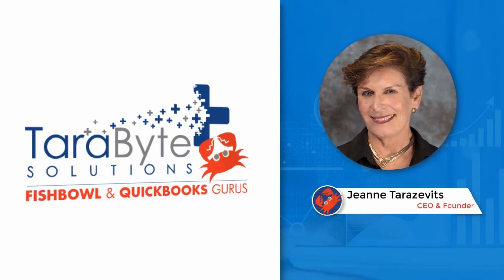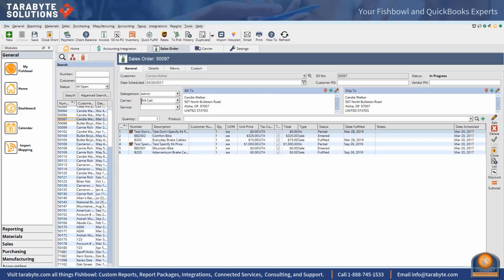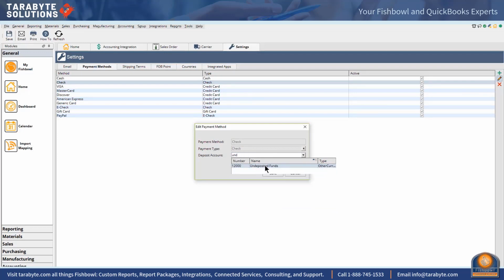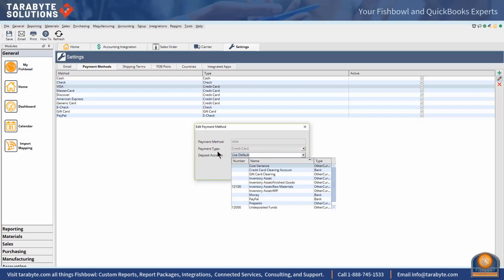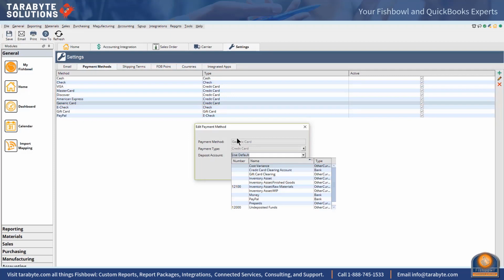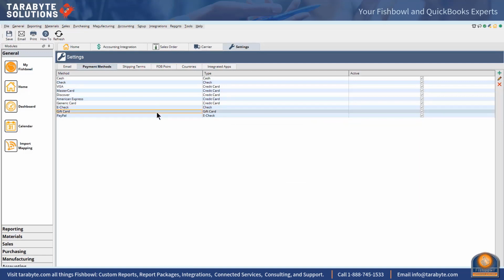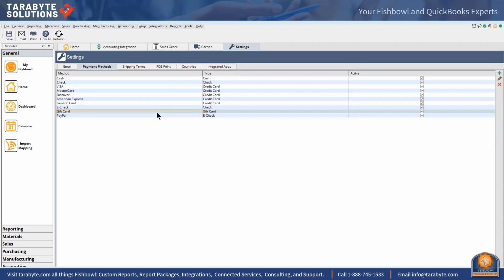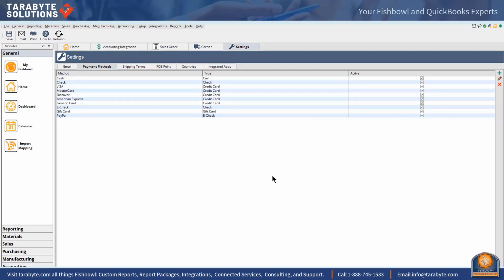How to Map Payments in Fishbowl Inventory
In Fishbowl Inventory there are multiple payment methods, and each payment method can be mapped to their own account where they're best used.